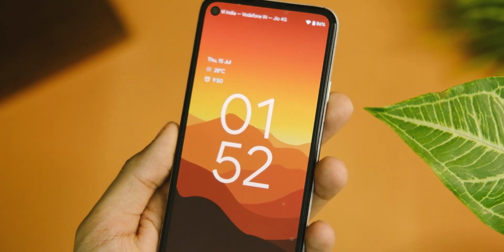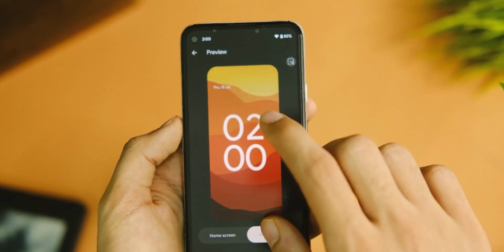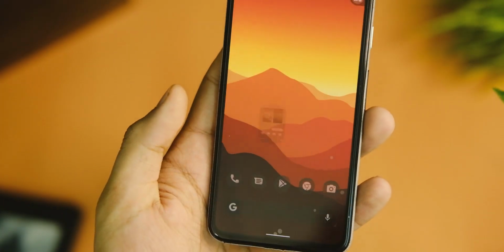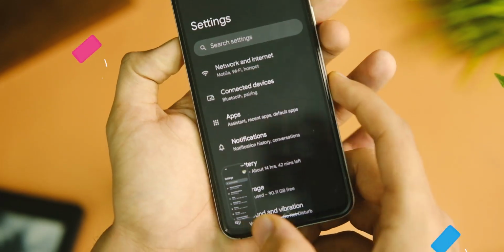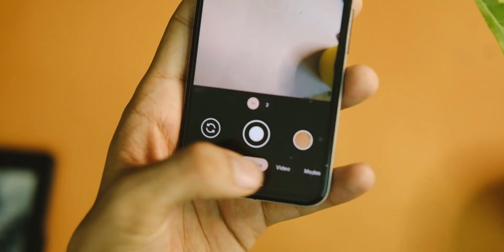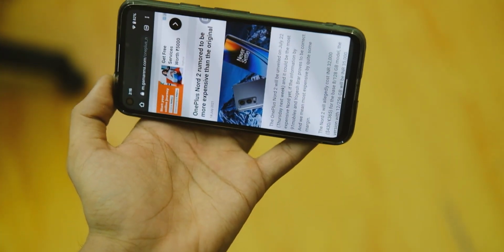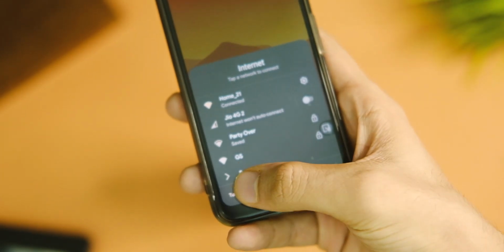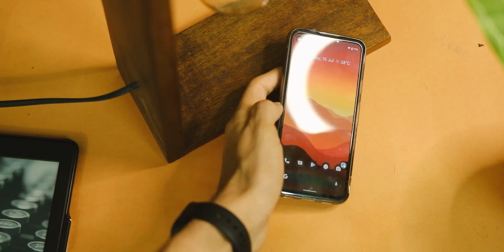Android 12 Beta 3 Review : What's New ? | ALL FEATURES EXPLAINED !!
Hey everyone so in this video let's have a look at the review of android 12 beta 3  update on google pixel 4a, pixel 5, pixel 4a 5g and more and the changes this new beta 3 update brings to android 12 on the pixel 4a, with all the features like material you theming , new google camera app and other features .

pixel 4a Case that i am using:

Telegram community: T.me/bittechnord

The best deals on amazon great indian festival:

Best cases and screen protector for nord :
1.Oneplus nord tpu case black

2. oneplus nord mobistyle case

3.Oneplus nord sandstone bumper case :

4. oneplus nord spigen armor case: